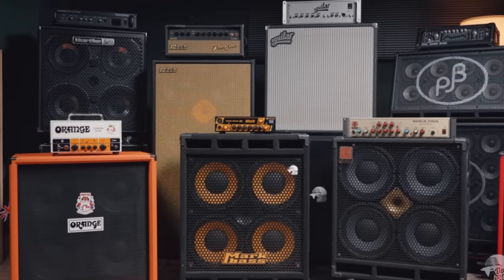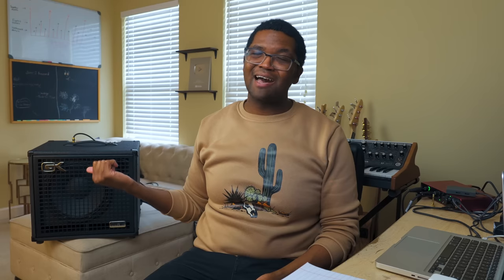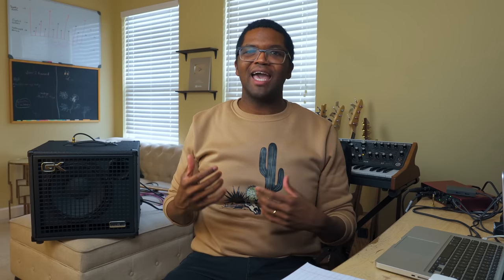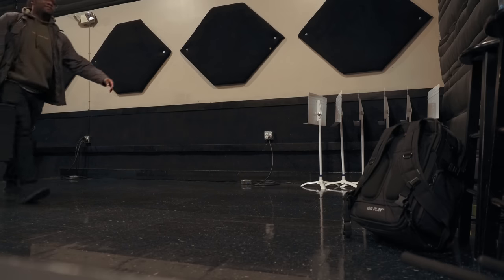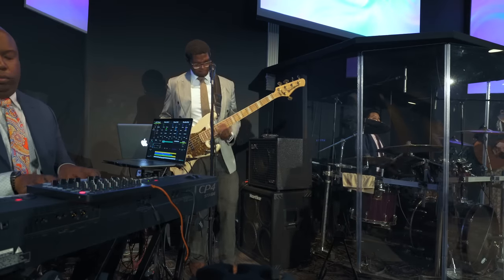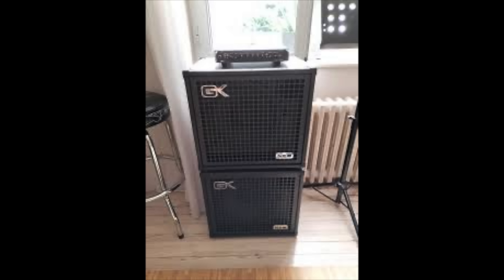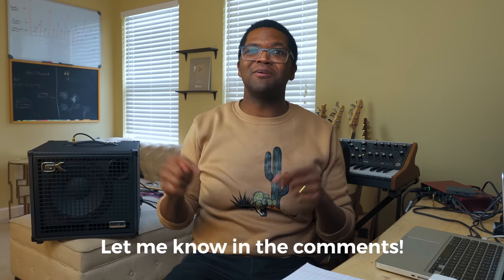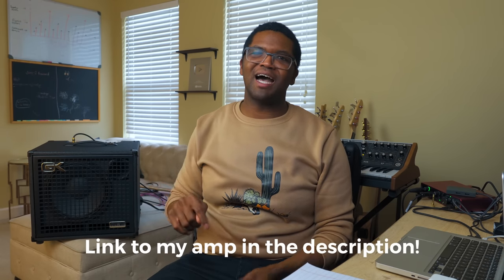Are Bass Amps Still Relevant?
In this video, I'm asking the question: are bass amps still relevant? And the answer is...

Whether you're a beginner looking for a affordable beginner bass amp, or a seasoned bass player looking for an upgrade, bass amps are still a great option. In this video, we'll take a look at some of the best bass amp features that have become common amongst most bass amps on the market, that keeps them relevant. So if you're wondering if bass amps are still relevant, this is the video you need to watch!

Que Bola by Neon Beach | B97WOIMB12F7QZ7U

Fine Lines by SPARKZ | GWS0AAEVNUPMLTIU

Travis Dykes
1011 E Old Hickory Blvd